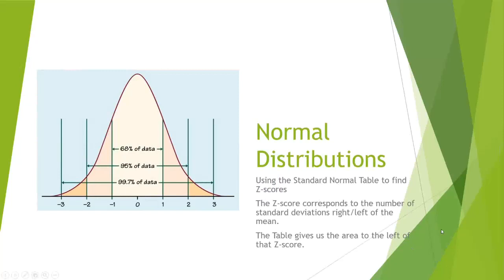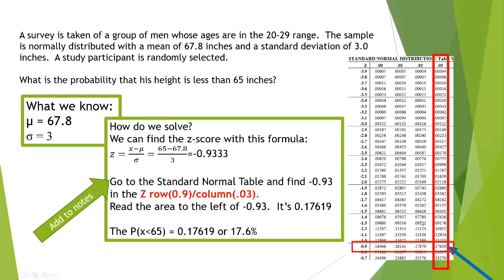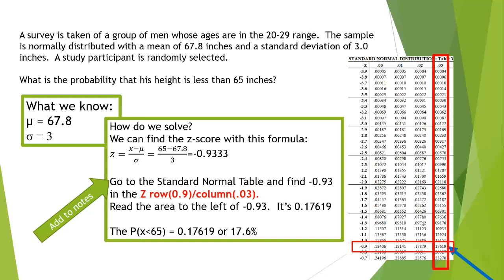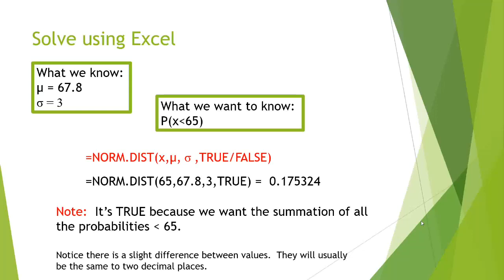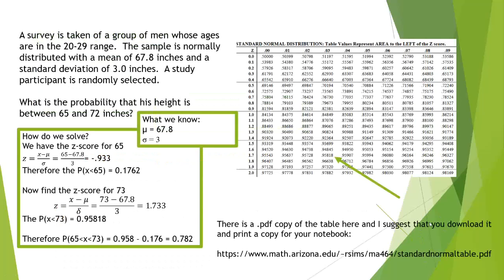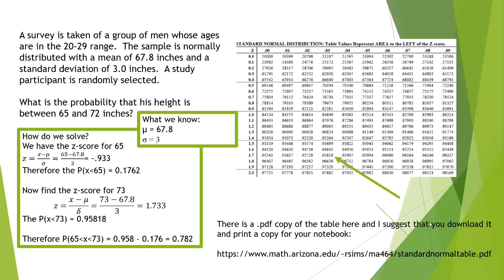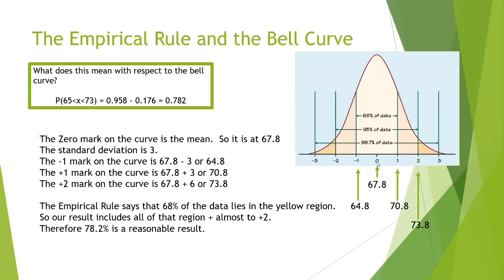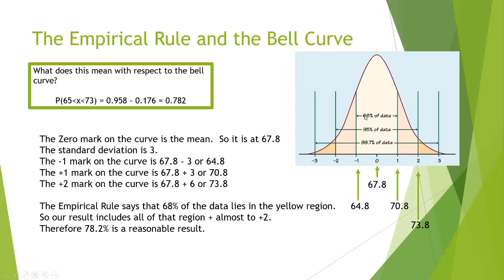Normal Distribution and Z-scores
Normal Distributions & z-scores